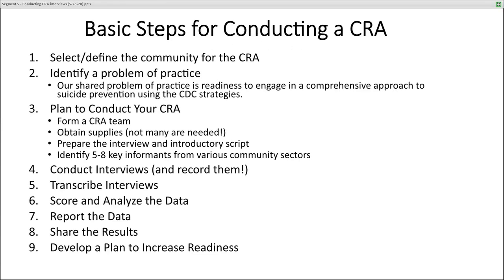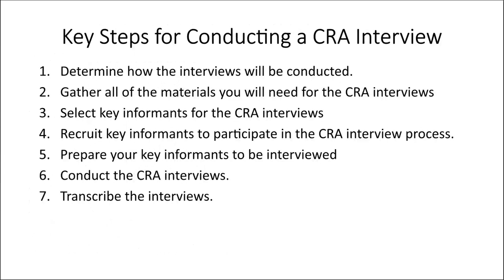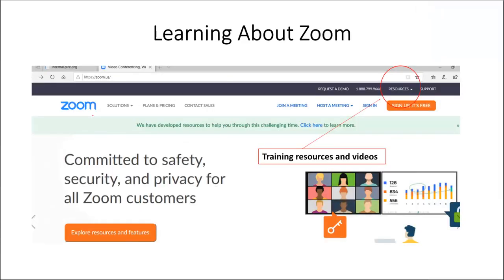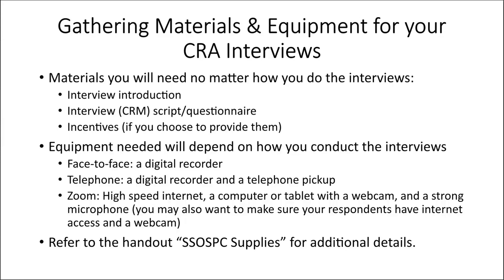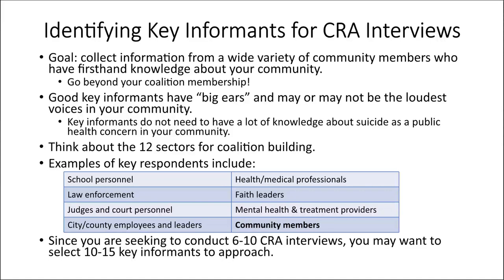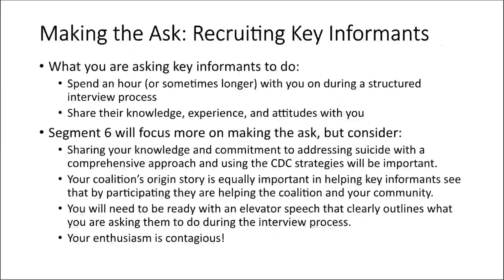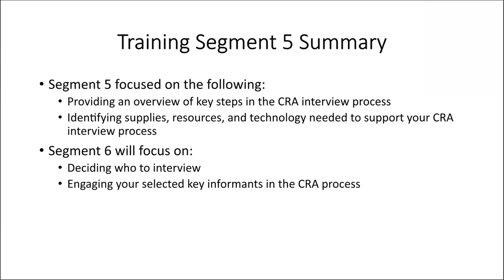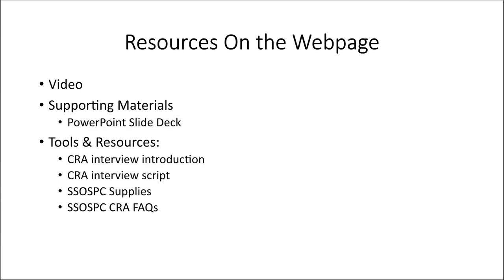CRA Segment 5 Video Basics of Conducting CRA Interviews